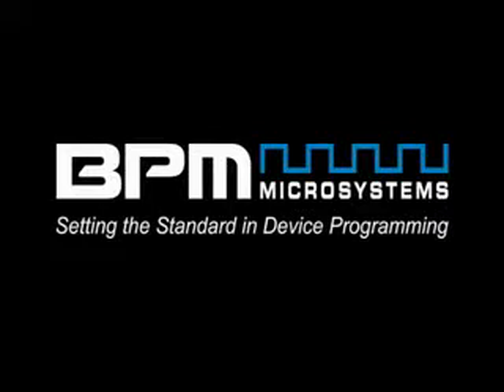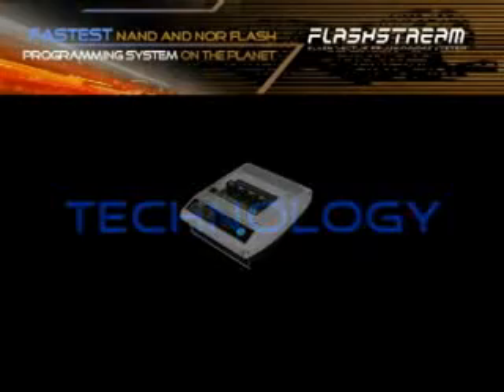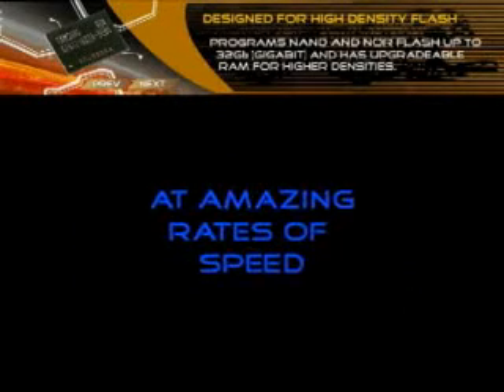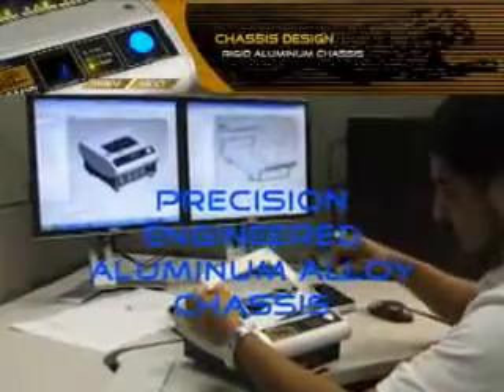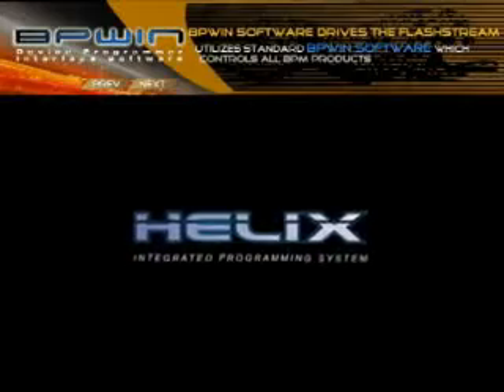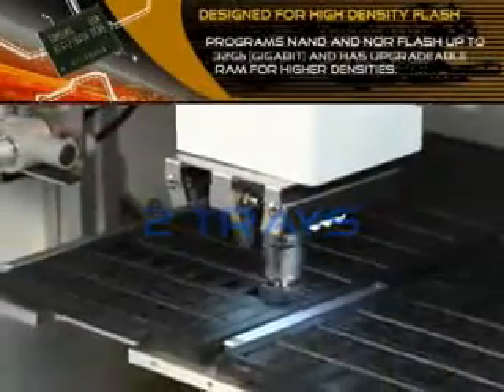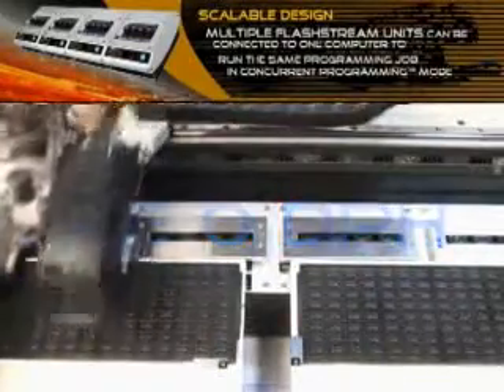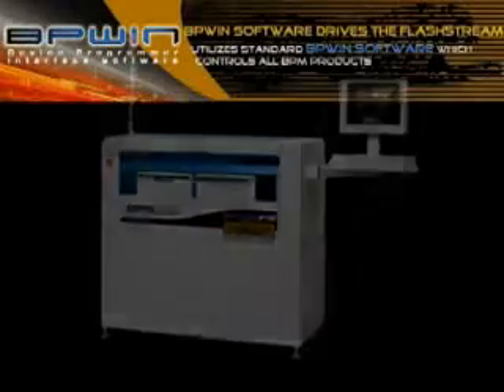BPM Microsystems - ALLGEMEIN